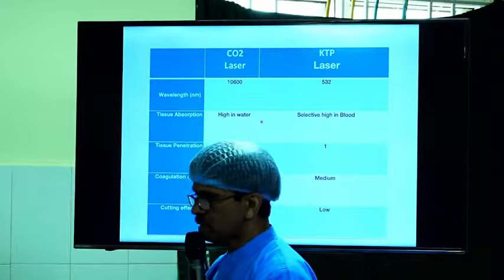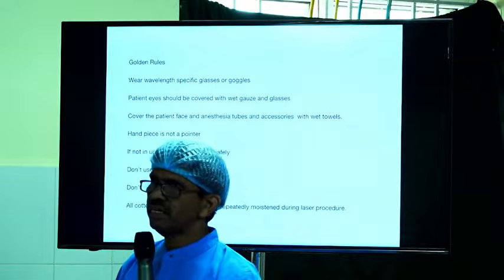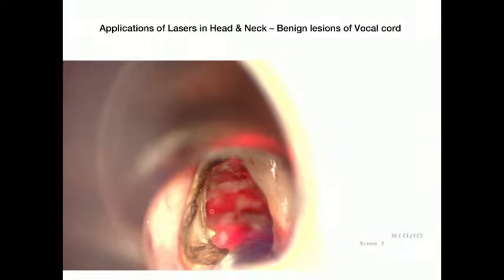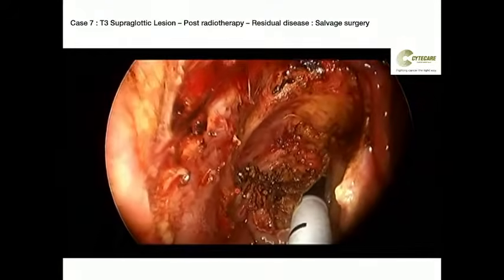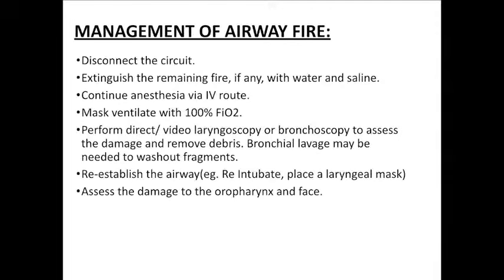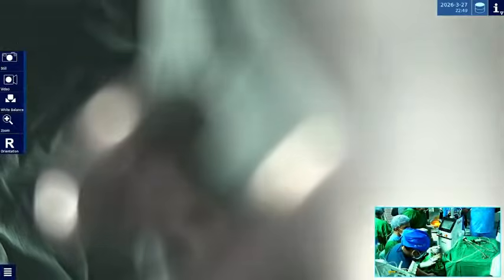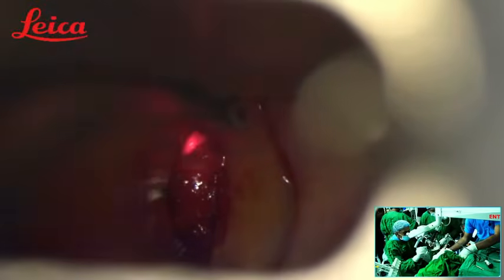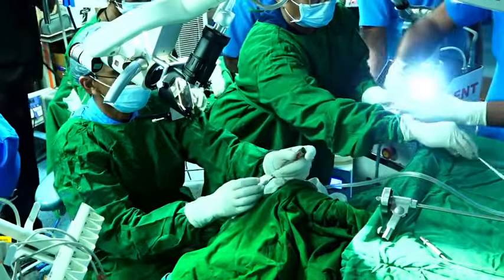BMCRC ENT Live Stream